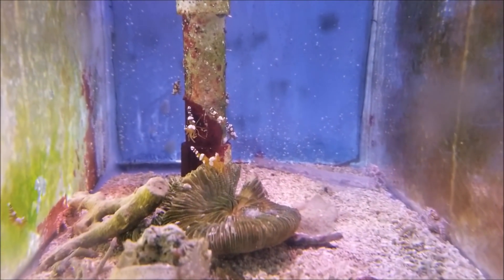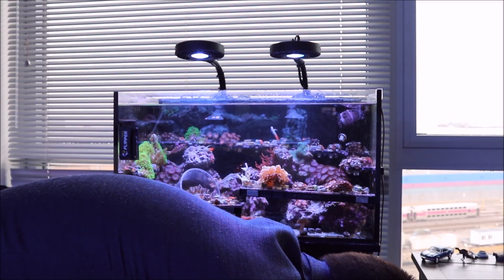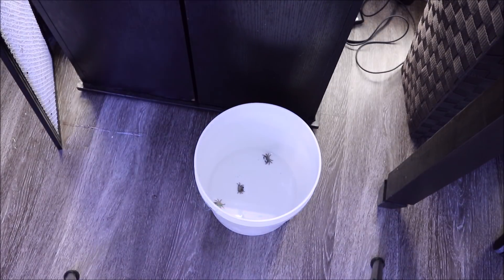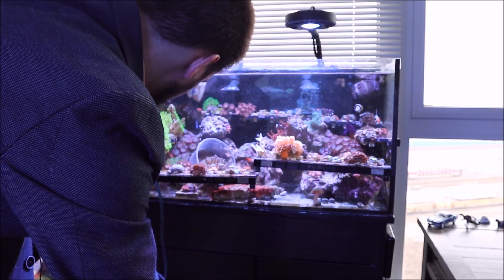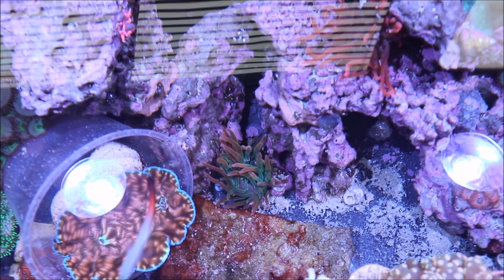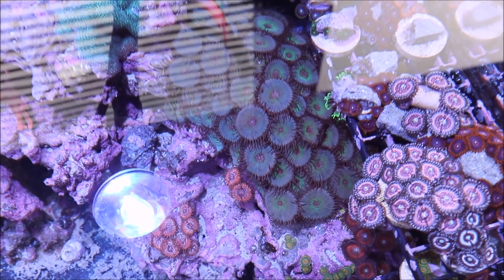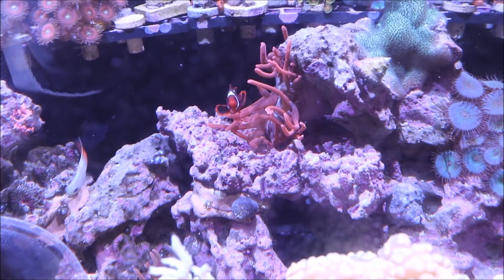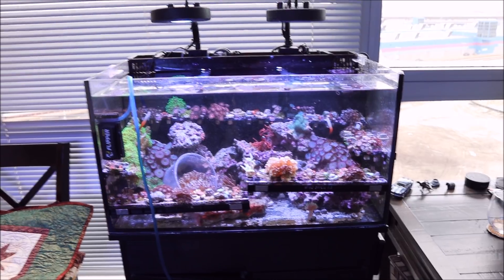🦀 I got crabs in Framingham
I go to my local fish store (No more Petco)
I come home with crabs
Should I buy a killer shrimp?

Music Sunny by ikson